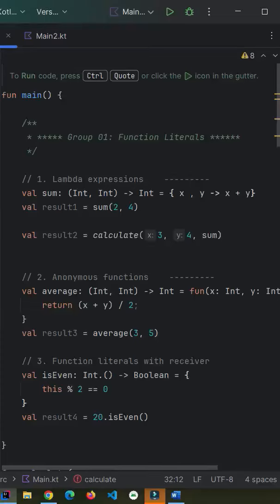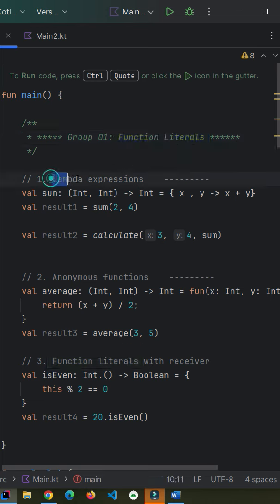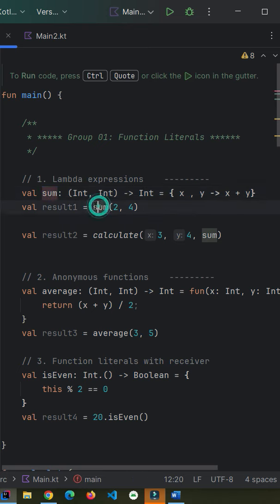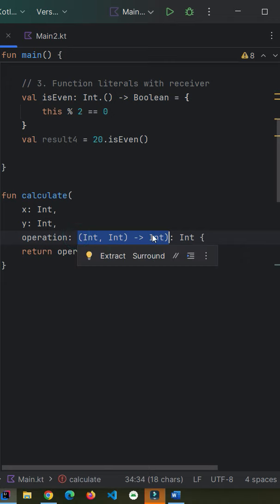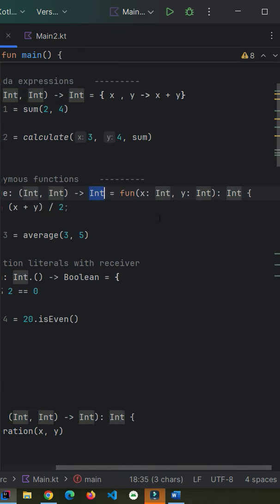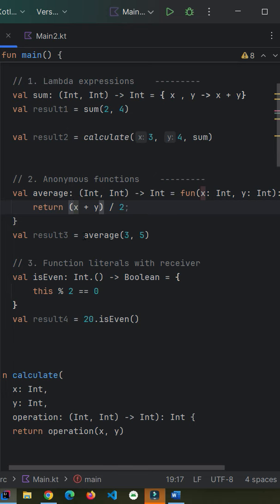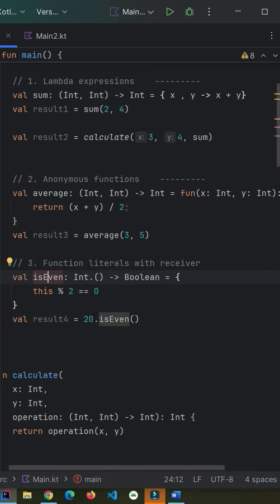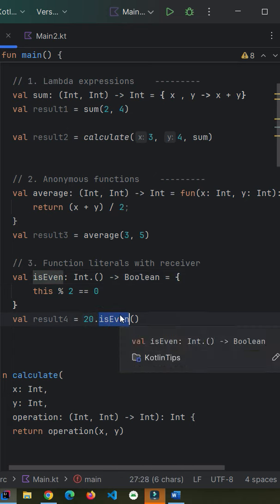Kotlin-23 | Instantiating a function type in Kotlin | Kotlin Tips | Kotlin with Rashid Saleem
- How to Instantiating a function type ?
- How to pass function as parameter to other function ?